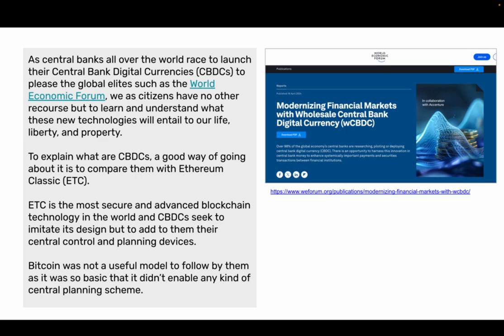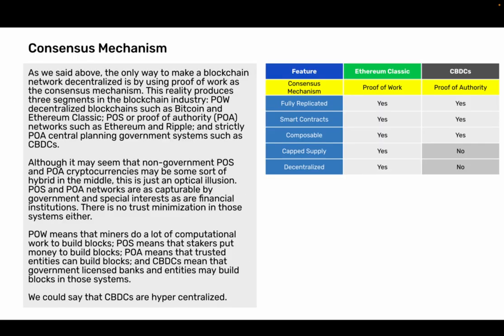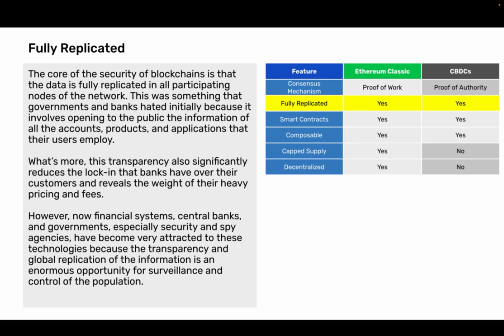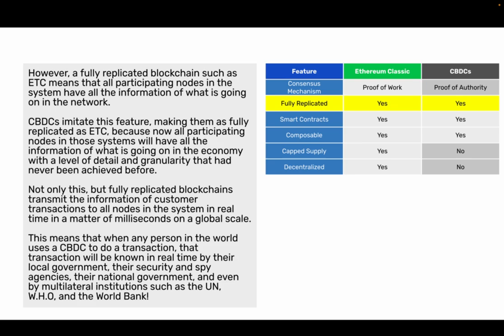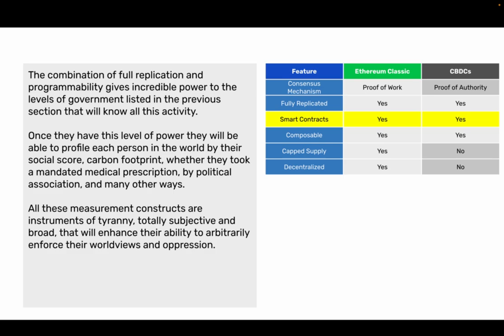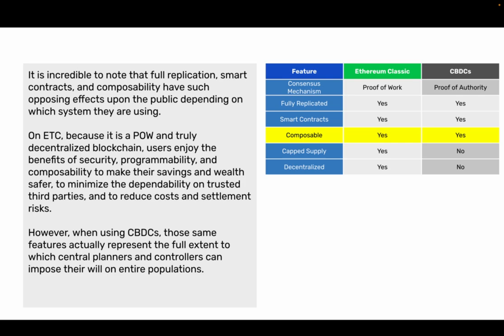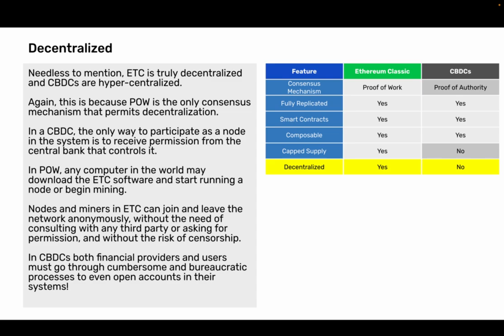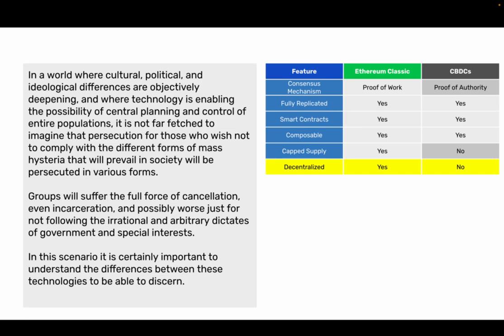Ethereum Classic vs Central Bank Digital Currencies (CBDCs)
As central banks all over the world race to launch their Central Bank Digital Currencies (CBDCs) to please the global elites such as the World Economic Forum, we as citizens have no other recourse but to learn and understand what these new technologies will entail to our life, liberty, and property.

To explain what are CBDCs, a good way of going about it is to compare them with Ethereum Classic (ETC).

ETC is the most secure and advanced blockchain technology in the world and CBDCs seek to imitate its design but to add to them their central control and planning devices.

Bitcoin was not a useful model to follow by them as it was so basic that it didn’t enable any kind of central planning scheme.